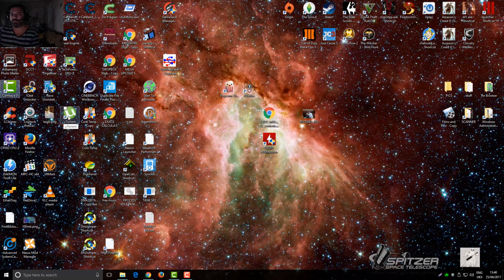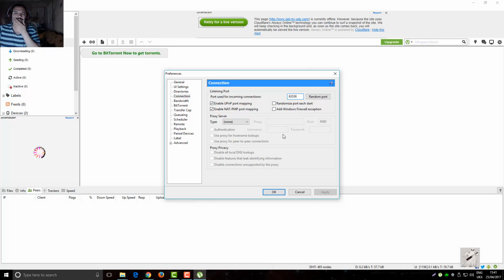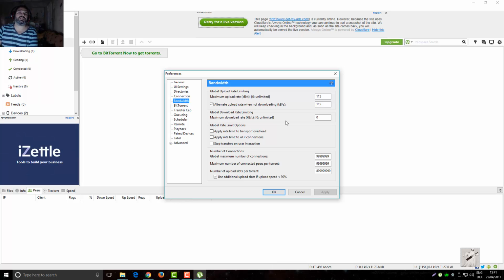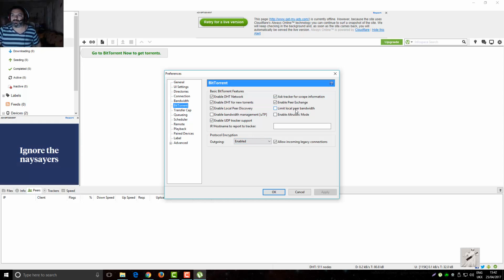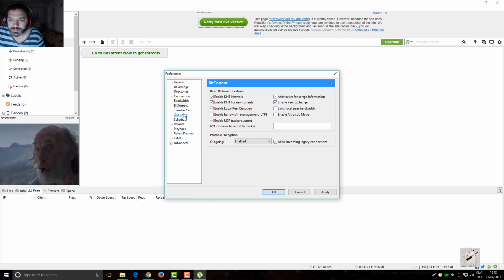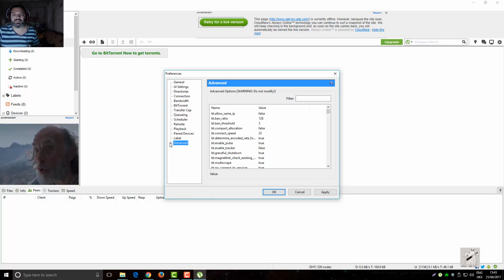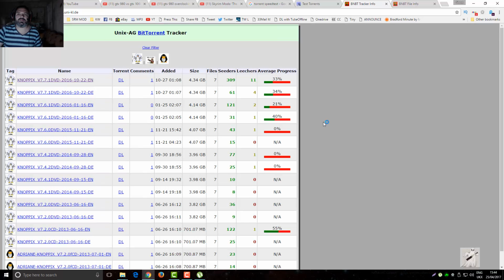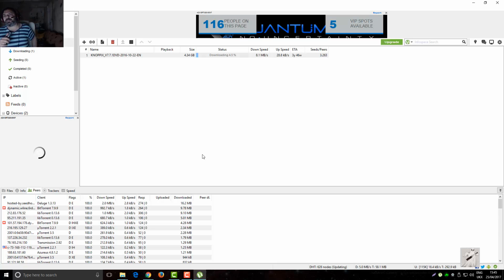How To Boost Utorrent To Highest Download Speed (Best Utorrent Setting of All Time)